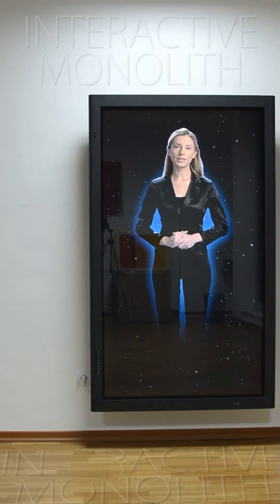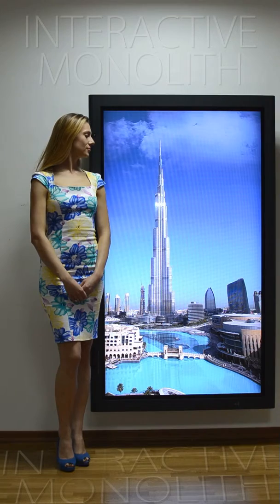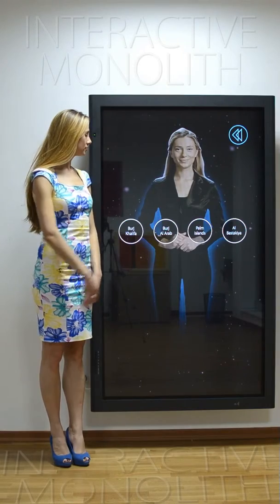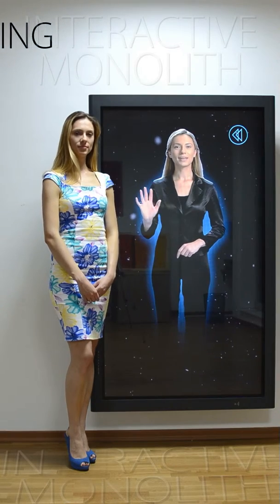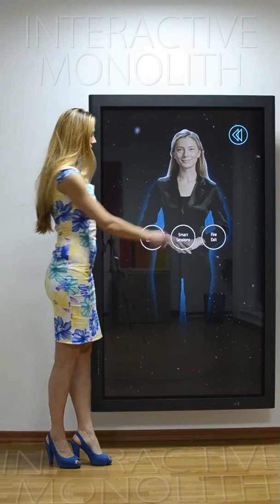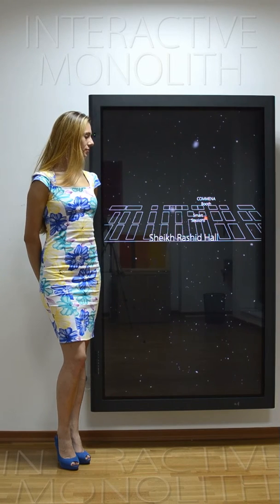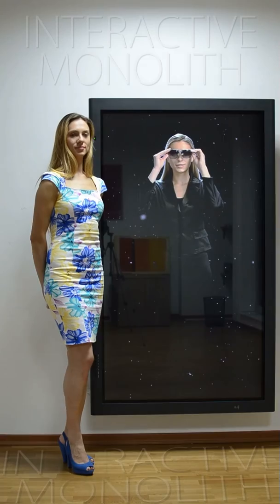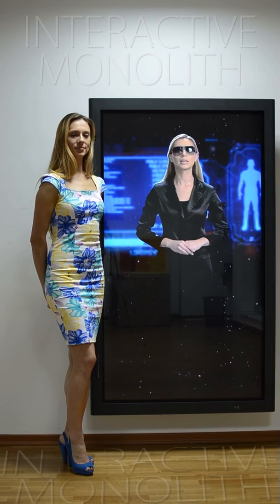Monolith Gitex 2013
Brand New Product from Commena Group